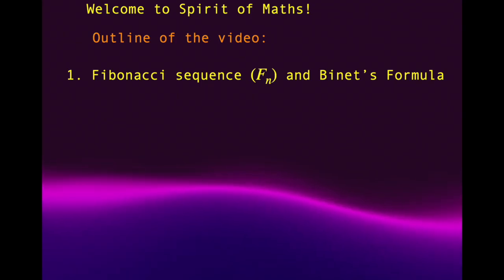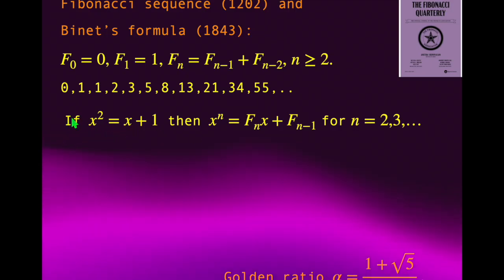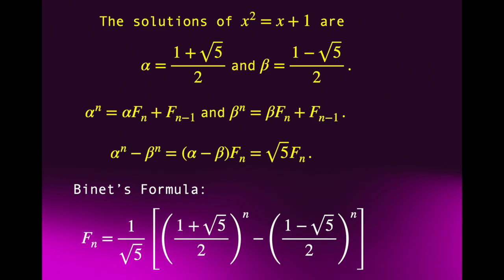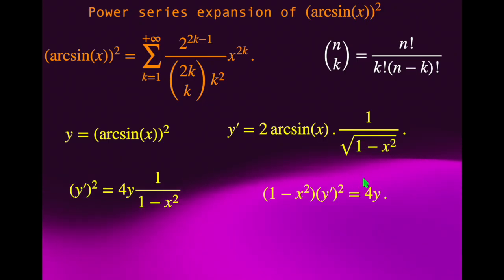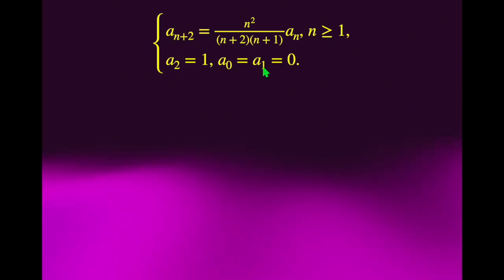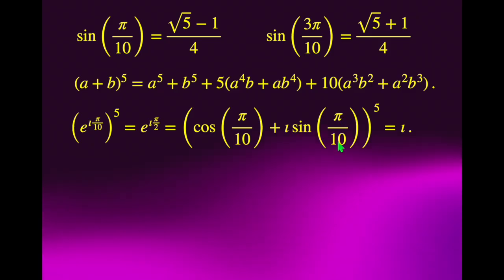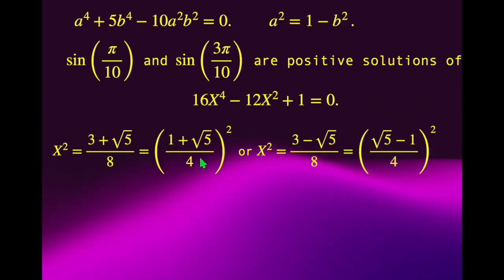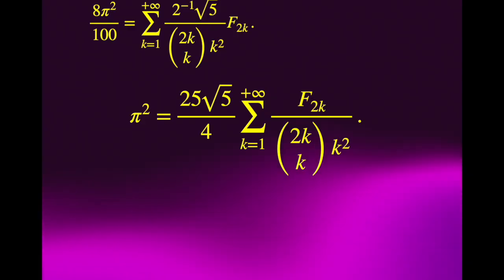From Fibonacci to 𝜋^2: A Surprising Identity with Arcsin and Binet’s Formula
**Description:**
In this video, we prove a remarkable identity linking $\pi^2$ with the Fibonacci sequence:

\pi^2 = \frac{25\sqrt{5}}{4} \sum_{k=1}^{+\infty} \frac{F_{2k}}{\binom{2k}{k}\,k^2}.

The proof relies on two powerful tools:

* the **power series expansion of $(\arcsin x)^2$**, which produces a series involving central binomial coefficients,
* and **Binet’s formula** for Fibonacci numbers, which allows us to connect the series back to Fibonacci terms.

Step by step, we show how these ideas come together to reveal this elegant identity. This is a beautiful example of how classical analysis and number theory intertwine, where special functions, infinite series, and Fibonacci numbers meet to uncover a hidden link with $\pi^2$.